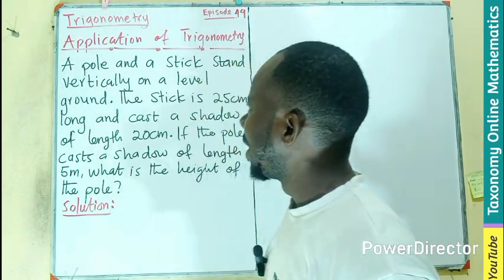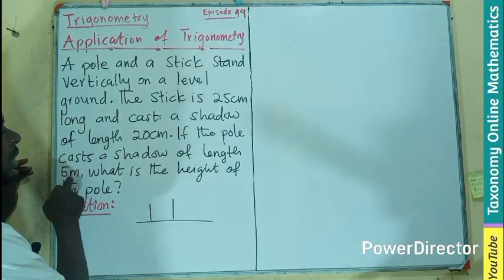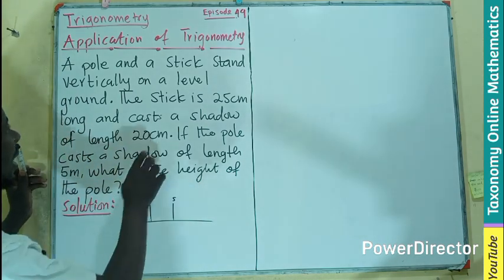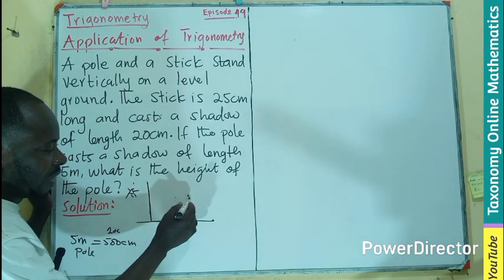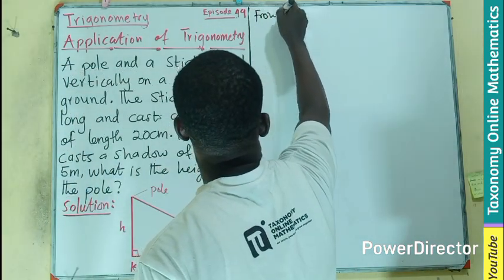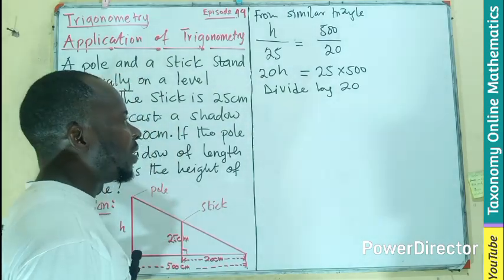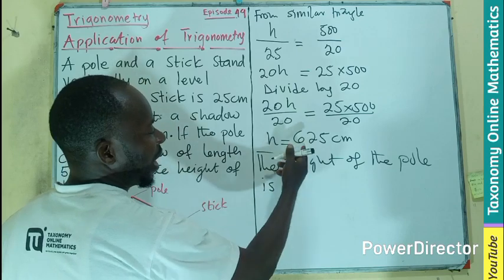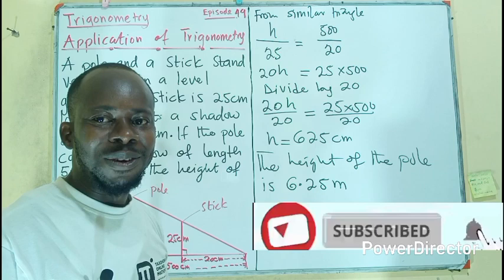Trigonometry Tutorial Episode 49: Finding Pole Height from Shadow Length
Welcome back to the channel for Episode 49 of our trigonometry tutorial series! In this video, we tackle a classic trigonometry problem: finding the height of a vertical pole using the length of its shadow cast on level ground.

We'll walk you through the steps and trigonometric concepts needed to solve this type of problem. You'll learn how to relate the height of the pole, the length of its shadow, and the angle of elevation of the sun using trigonometric ratios like the tangent.

Whether you're a student learning trigonometry for the first time or just looking to refresh your skills, this episode provides a clear and easy-to-follow explanation. Get ready to put your trigonometry knowledge to practical use!

Topics Covered:
 * Understanding the relationship between object height, shadow length, and the angle of elevation.
 * Applying trigonometric ratios (specifically the tangent function) to solve for unknown heights.
 * Step-by-step example problem demonstrating the calculation.
 * Tips and tricks for solving similar trigonometry problems.